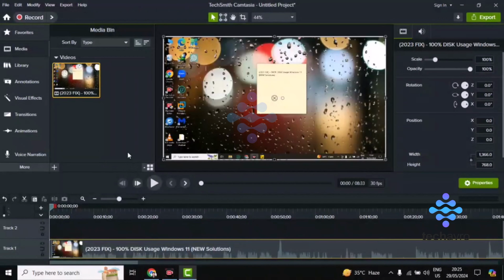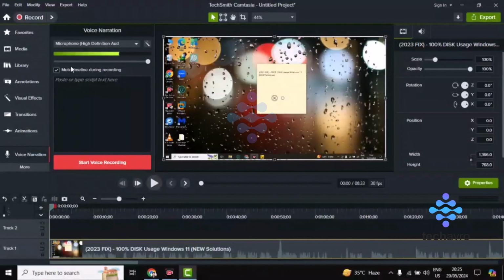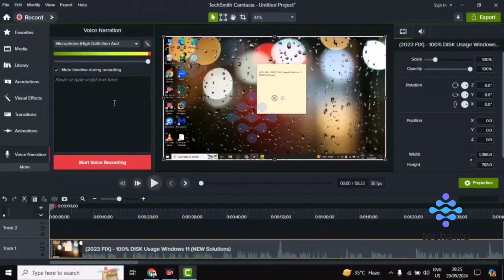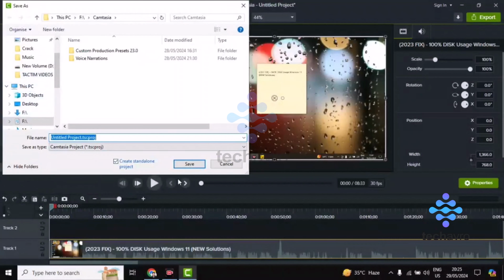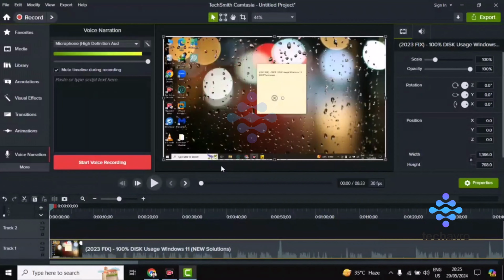How to fix microphone not showing problem camtasia 2025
Struggling with your microphone not showing up in Camtasia 2024? In this quick and easy guide, we'll walk you through the steps to troubleshoot and fix this common issue. Whether you're recording tutorials, presentations, or any other content, ensuring your microphone is working properly is essential. Follow along and get back to creating amazing videos with clear audio in no time!